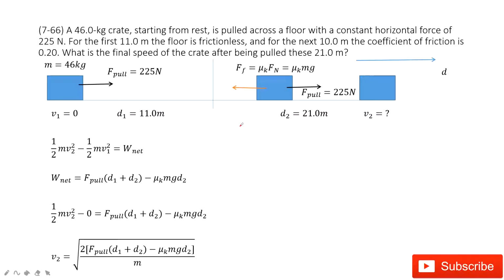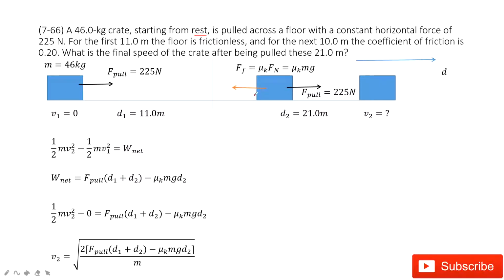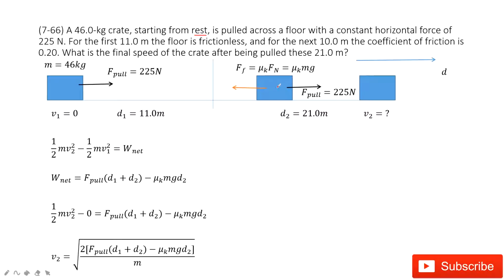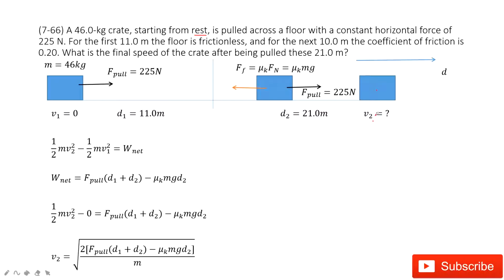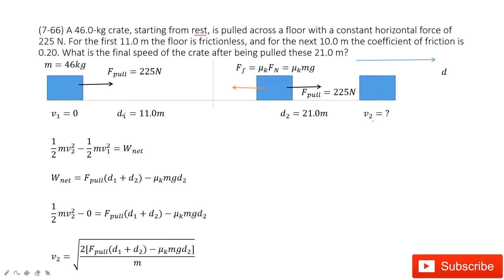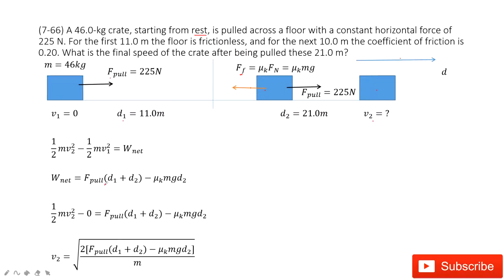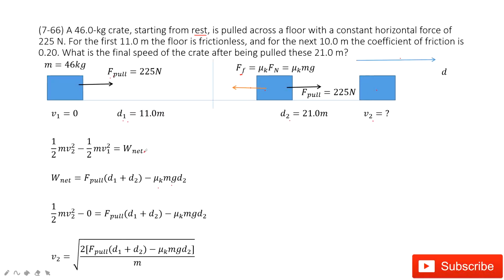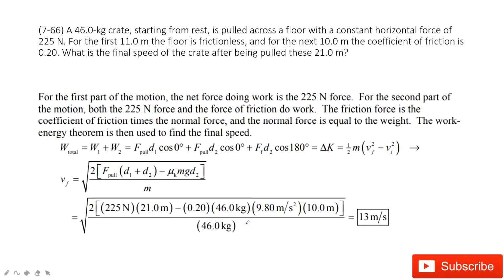(7-66) A 46.0-kg crate, starting from rest, is pulled across a floor with a constant horizontal forc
(7-66) A 46.0-kg crate, starting from rest, is pulled across a floor with a constant horizontal force of 225 N. For the first 11.0 m the floor is frictionless, and for the next 10.0 m the coefficient of friction is 0.20. What is the final speed of the crate after being pulled these 21.0 m?